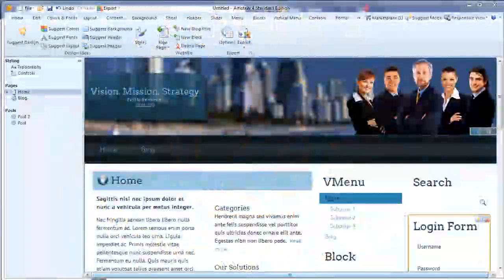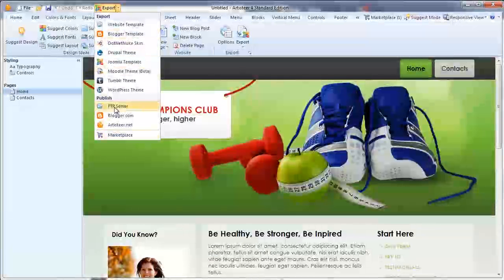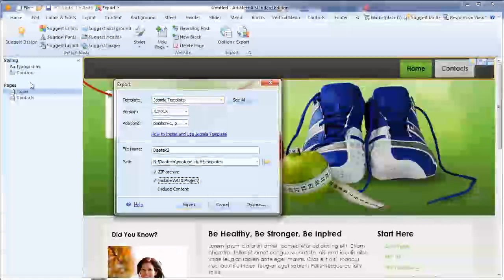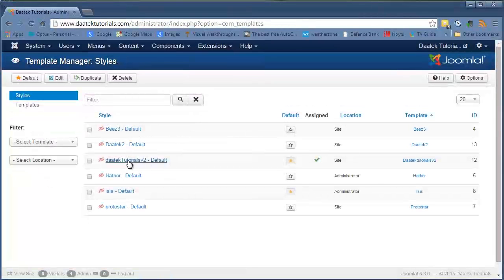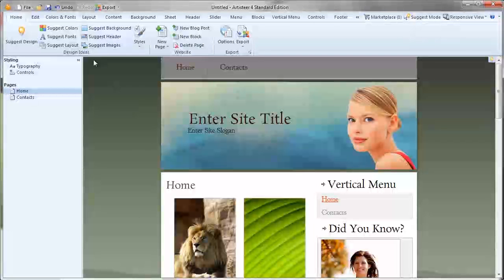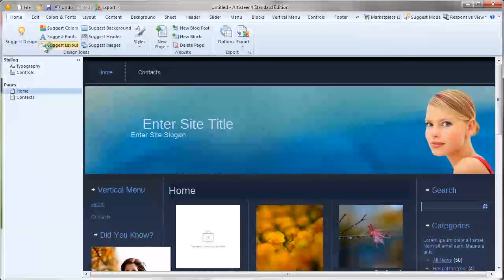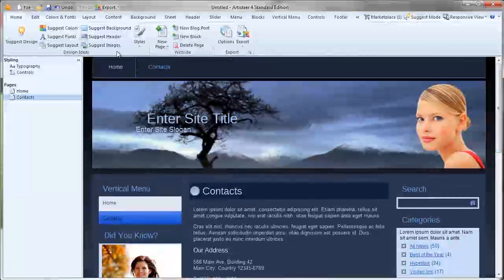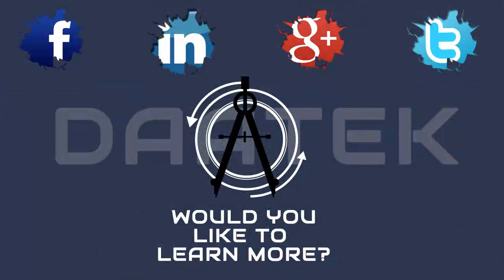Joomla 3 Tutorials: Artisteer Introduction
Welcome to my new series, Artisteer. Artisteer is a templete building software for many different platforms, Joomla of which is one. In this tutorial I will take you through the very basic method of creating a template that you like using the selection options and how to export the template into a format that you CMS can use. As I'm doing many Joomla Tutorials, I will be exporting it as a Joomla Template, but the process is the same for all of the platforms it supports.

LINKS